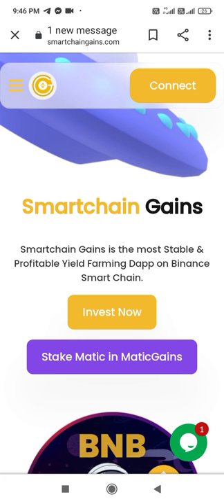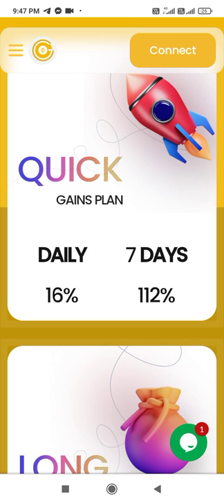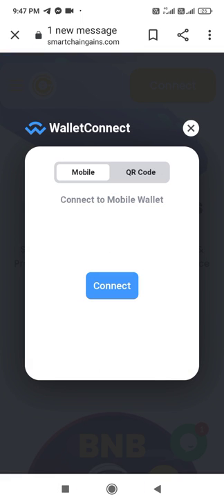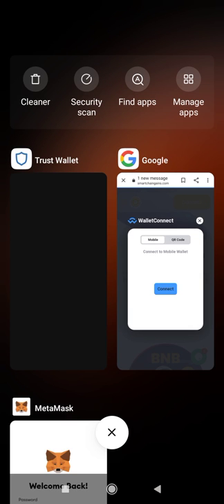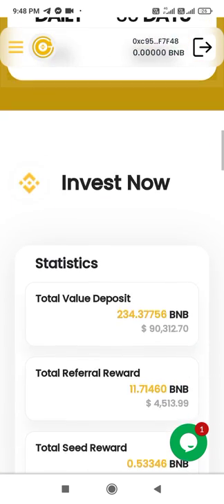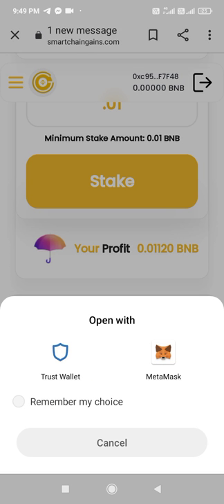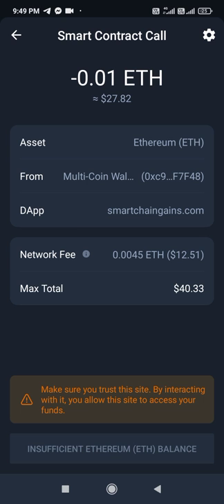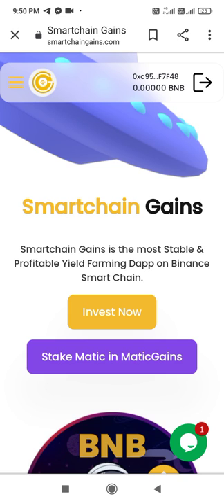Smart chain gain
Smartchain Gains is the most Stable & Profitable Yield Farming Dapp on Binance Smart Chain.

What is Seed Gains ?
Seed Gains is referred to Gains generated over your referral dividends. seed gains will be updated on referral withdrawals. If You refer user A and user A invested 1000 BNB in 16% plan . You will get daily 1% Gains on his 16% Gains that is 1.6 BNB If user A invested 1000 BNB in 5% plan. You will get daily 1% Gains on his 5% Gains that is 5 BNB